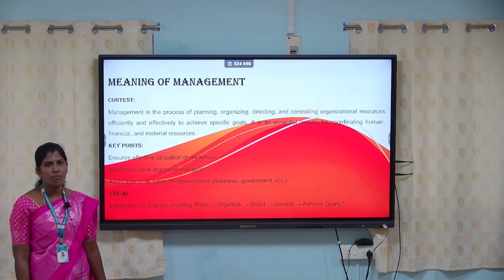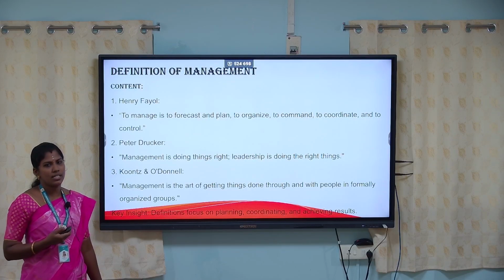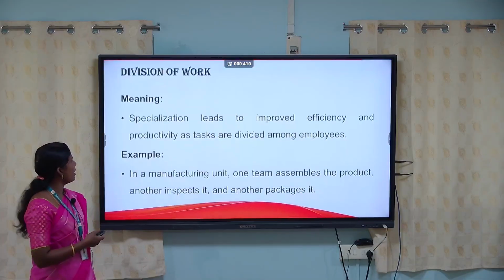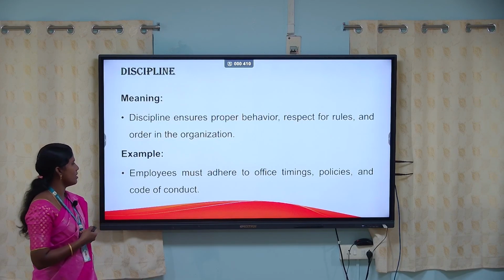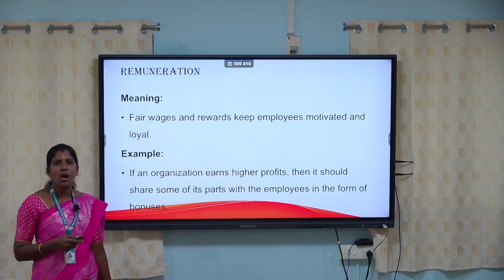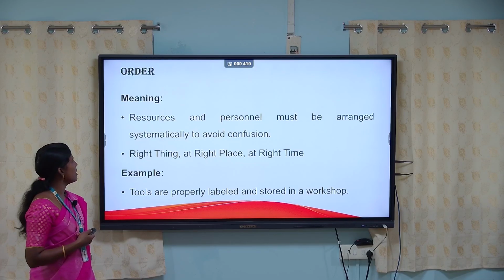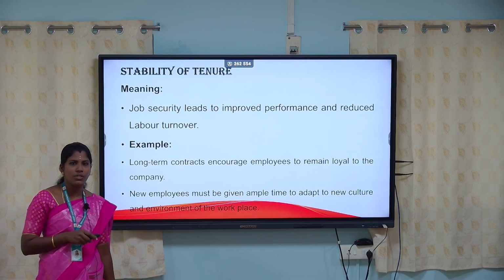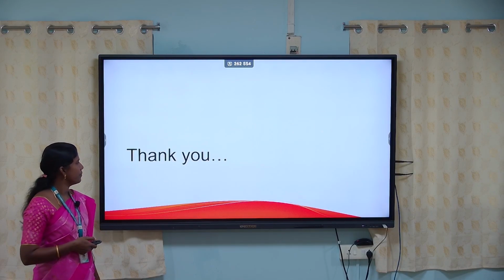Short Learning Object on Meaning of Management by Mrs.A.Nithya